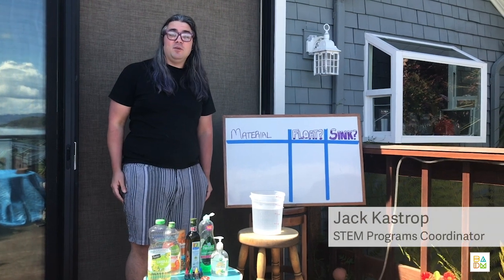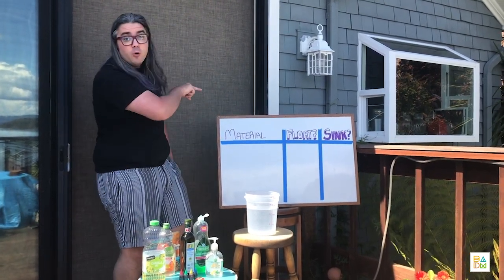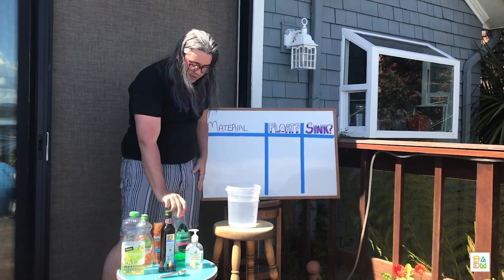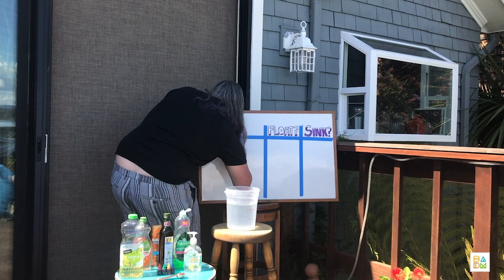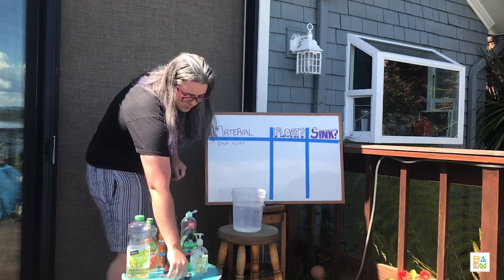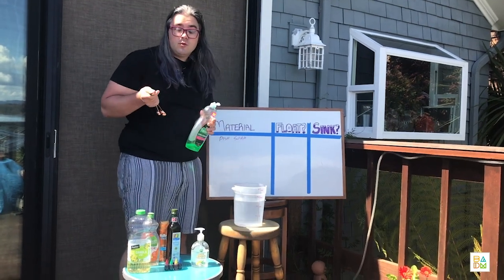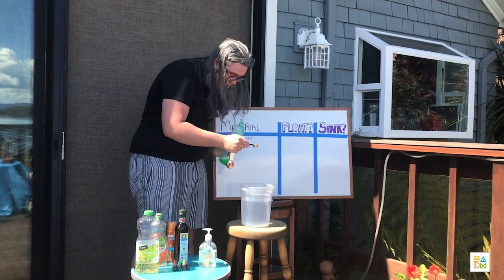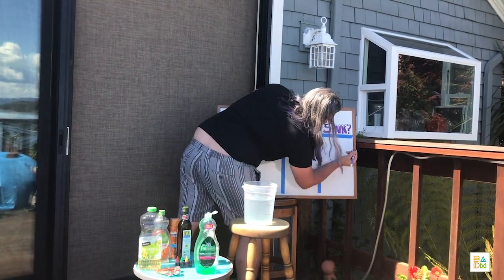Bringing BADM to You: Float and Sink Creative Chemistry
Even the most everyday materials—like dish soap and shampoo—can be tools for creative learning! Experimentation with these materials is a great way to learn scientific concepts—like density—through hands-on observation.